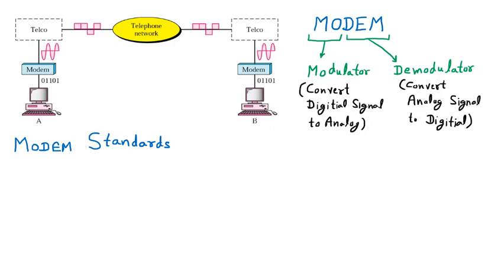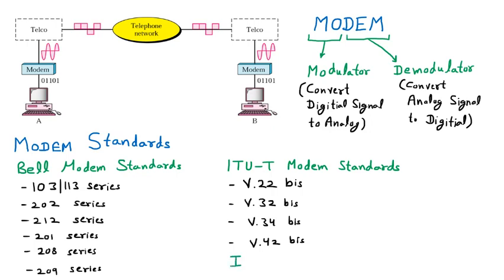Modem Standards | CN [Unedited]